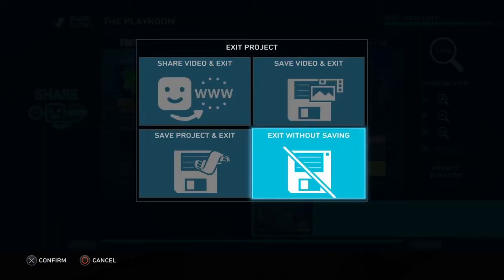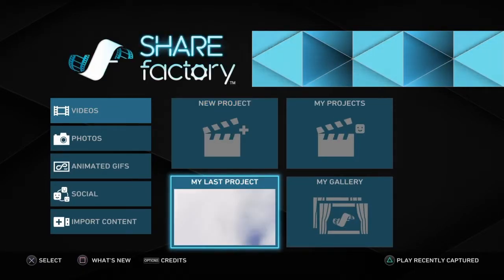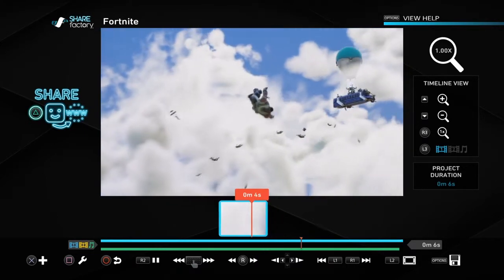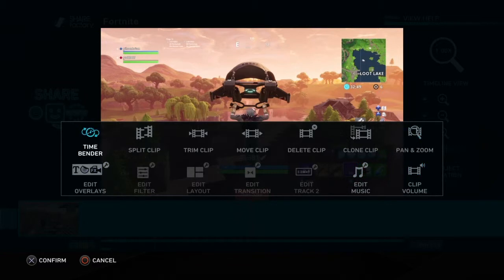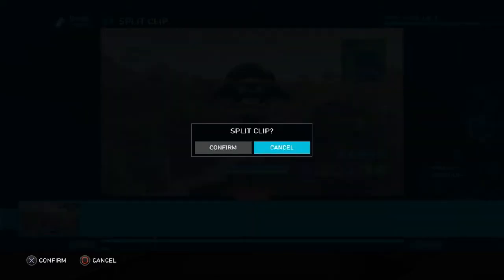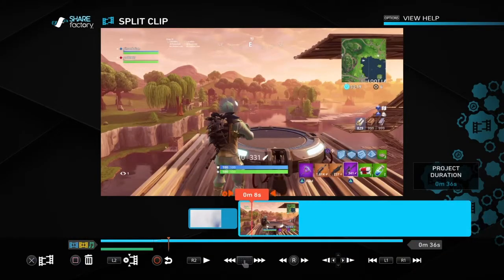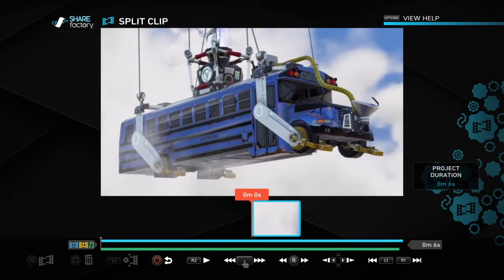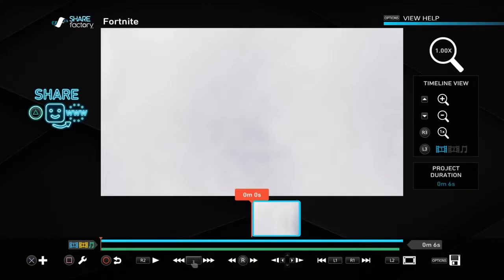How I edit and upload my videos!